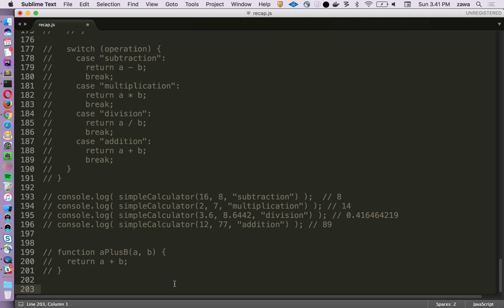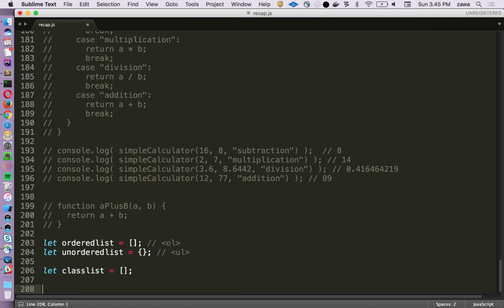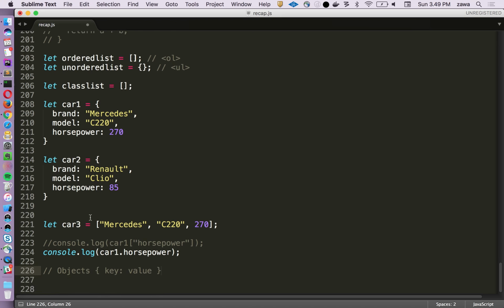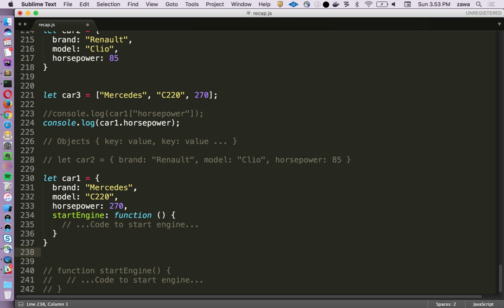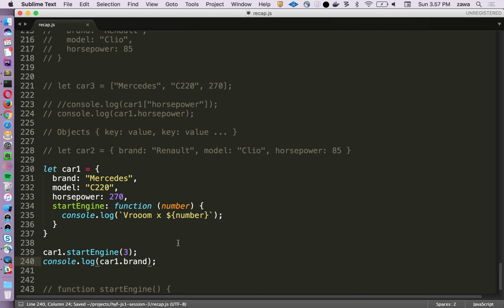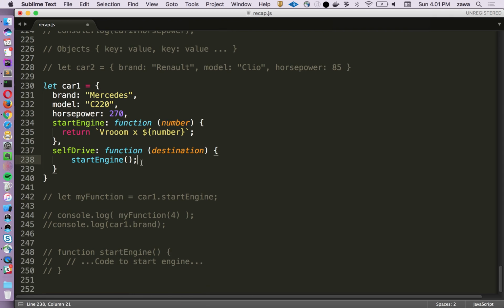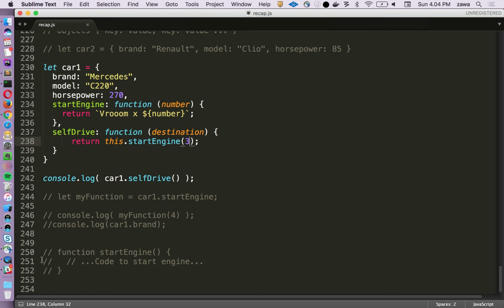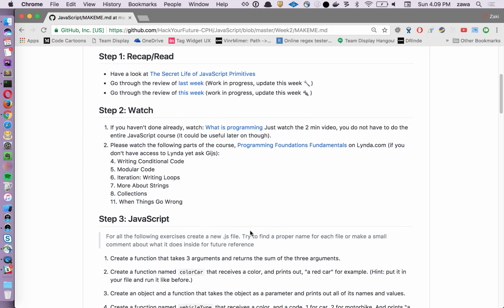PT 2 JavaScript 2 - session 2 (Class03)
22nd October 2017

SECOND PART